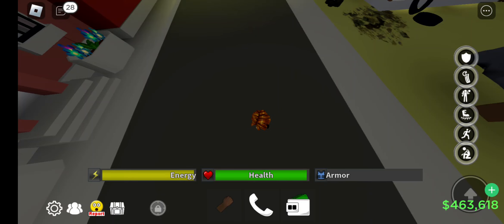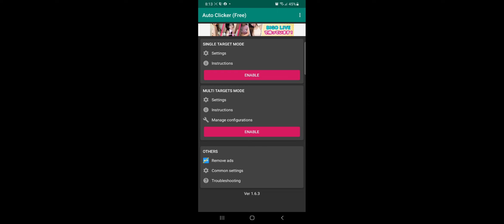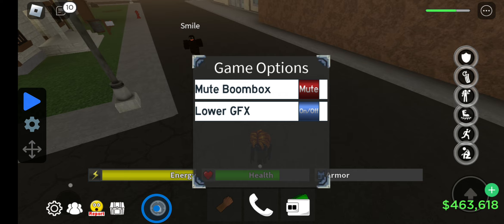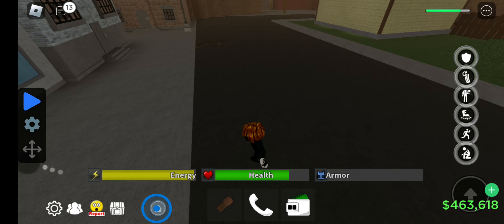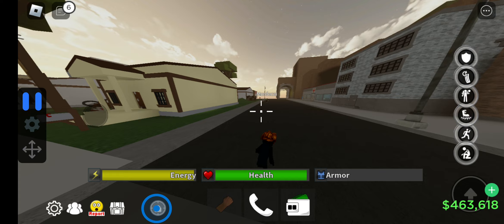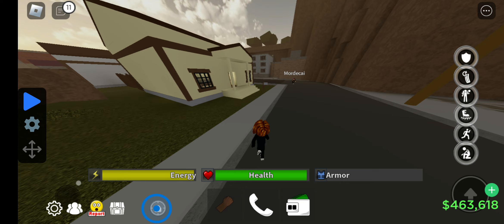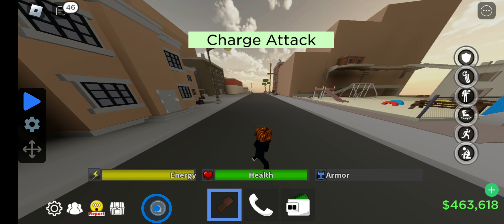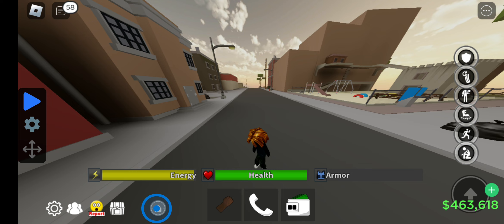DONT WATCH ANY VIDEO THIS IS A TUTORIAL HOW TO SPEED GLITCH IN DAHOOD KEEP GOING IT WATCH THE VIDEO